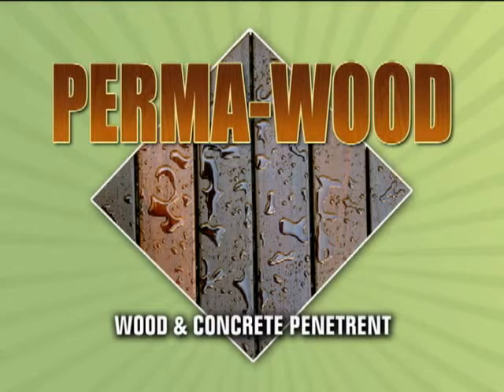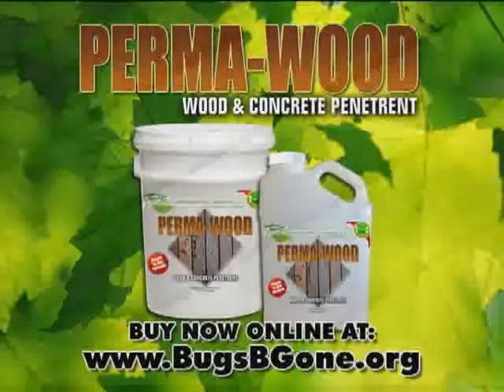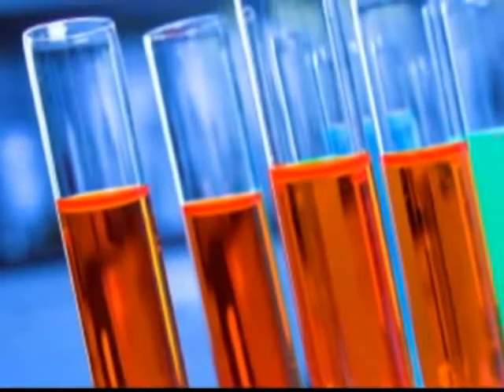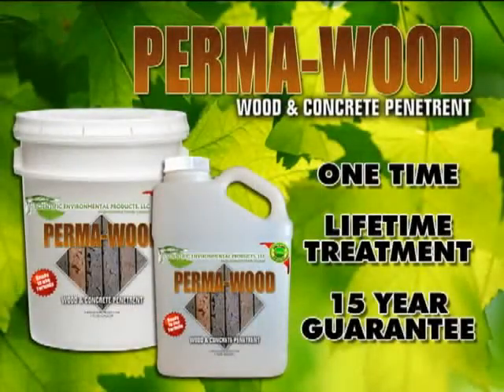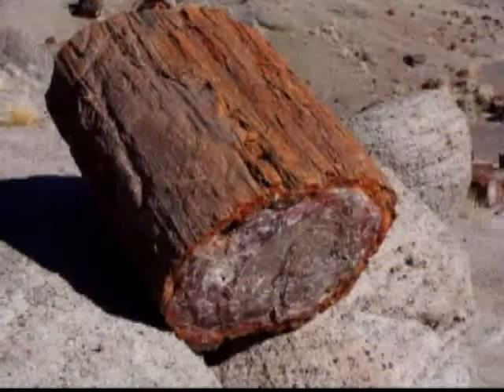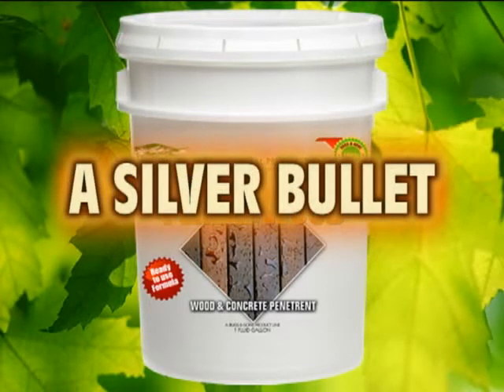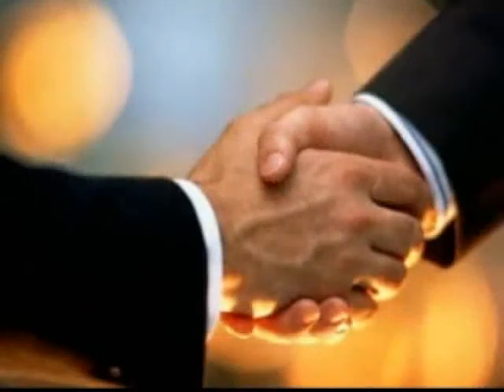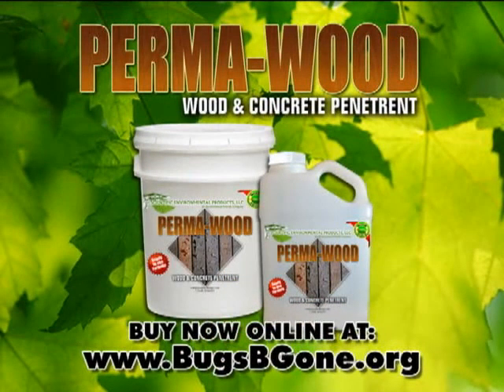PERMA-WOOD FOR INSURANCE COMPANIES